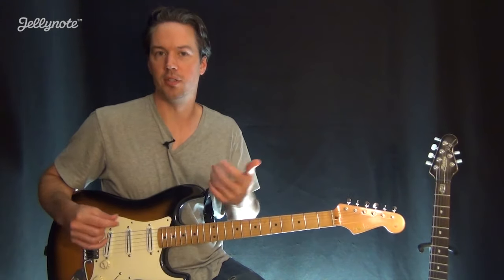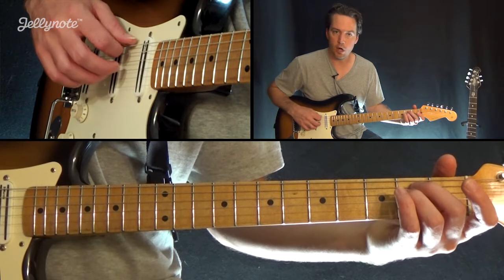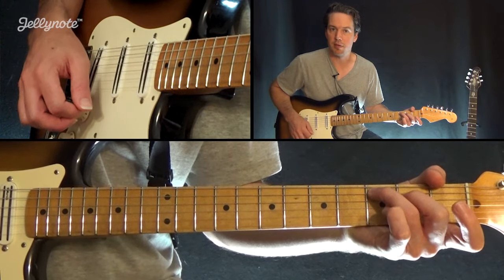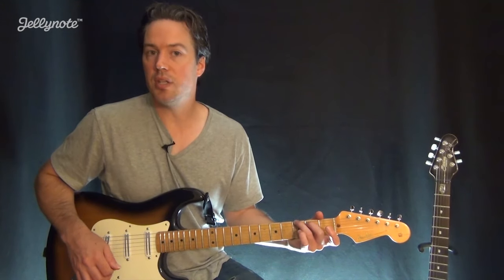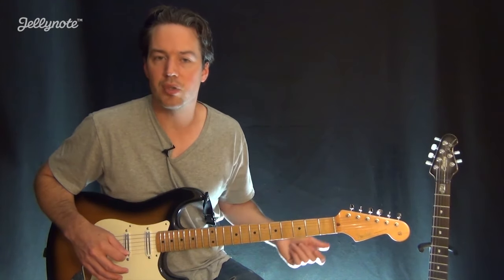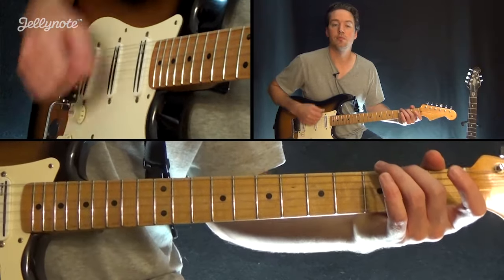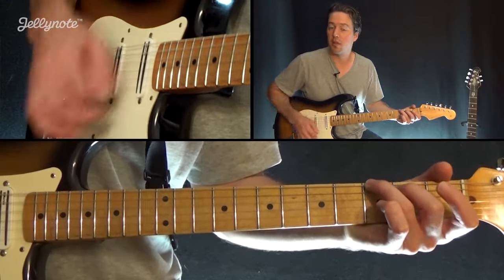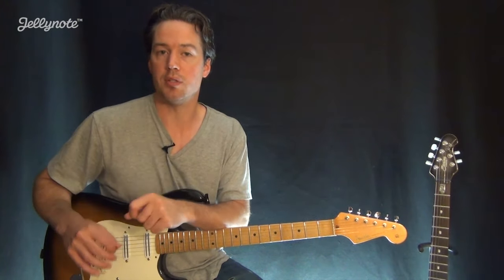Using your fret hand thumb to play chords (Em) - Guitar Tutorial (Jellynote Lesson)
Hey guys! This video shows you how to use your fret hand's thumb in order to play chords such as Em while also teaching you how to play "Zombie" by The Cranberries. We hope this helps you improve and make progress while enjoying the video!

Join Jellynote to play and learn your favorite songs and meet other musicians who love playing music together.

Access now on your Smartphone and desktop and be part of a playful world for passionate musicians.